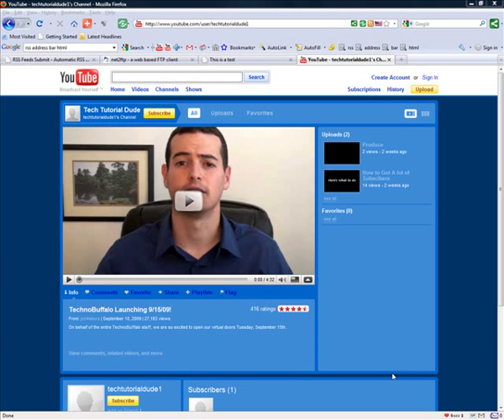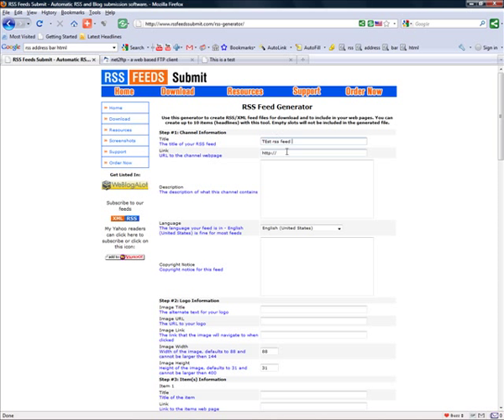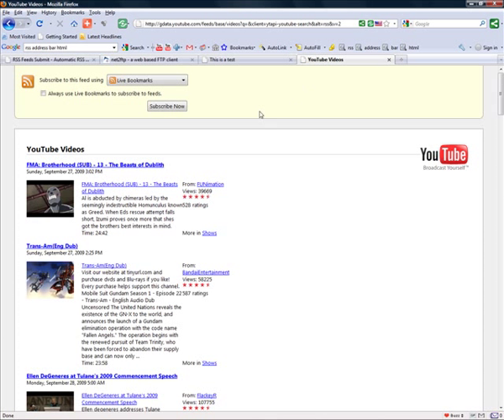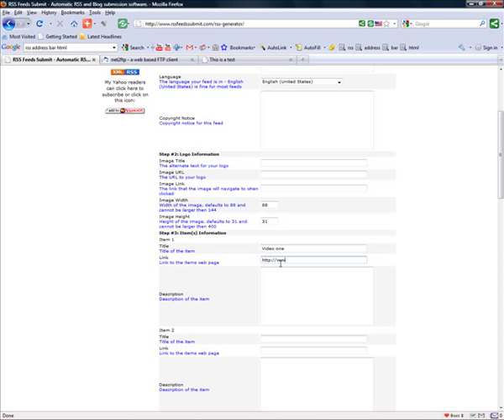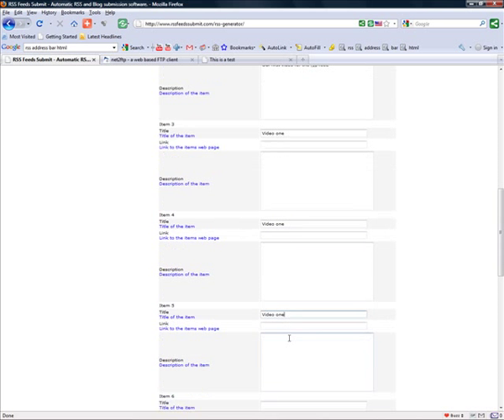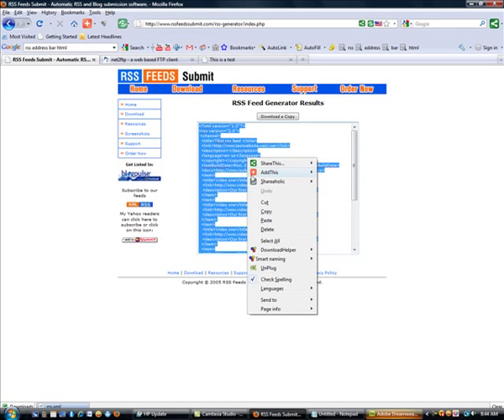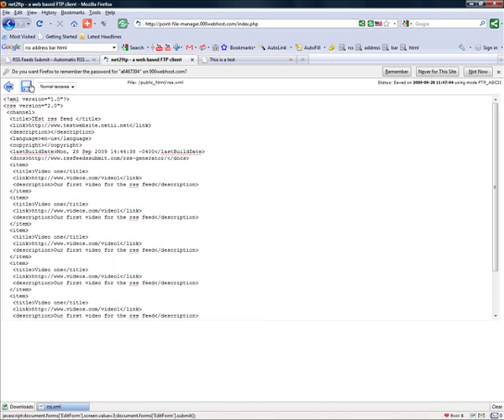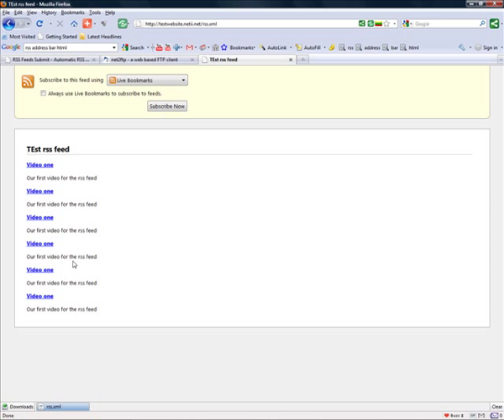How To Make an RSS feed quickly and easily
A video that teaches you how to make an rss feed quickly and easily.
Not only that but you do It without feed burner so you have a button in the address bar of your website.